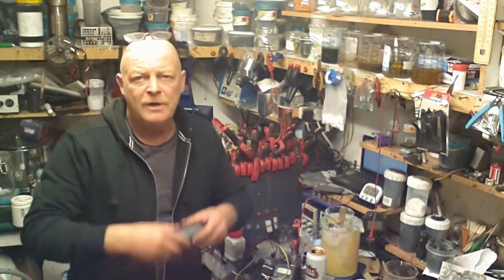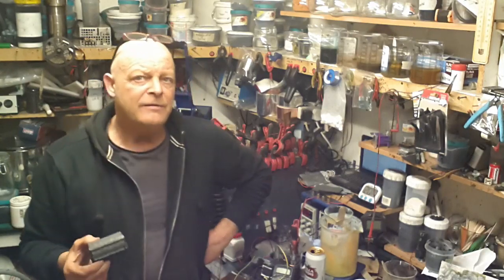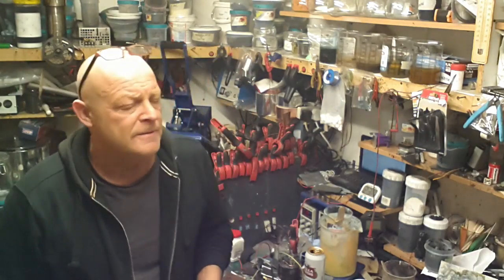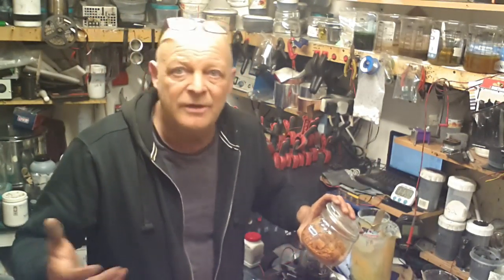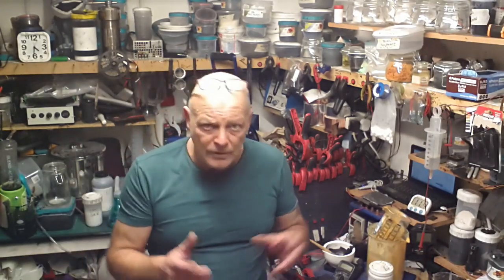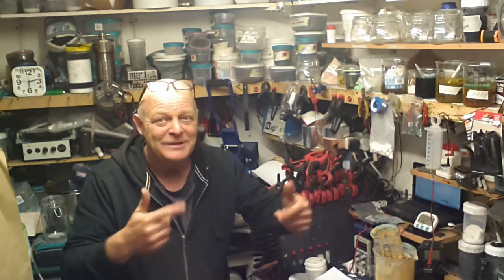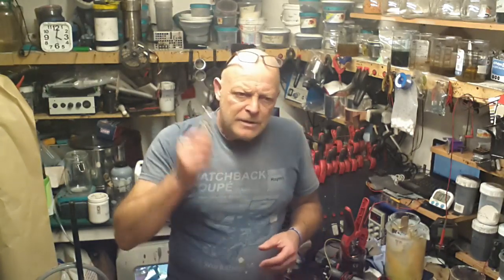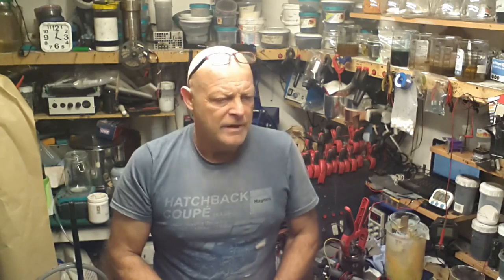The Dan Cell & PBA's & Metal Hexacyanoferrates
So been a while But The Carbonator is Back.

This one is about a few things watch it and see.
Metal Hexacyanoferrates
Prussian Blue world
& The Dan Cell ( quite apt really coming from Aussie land )